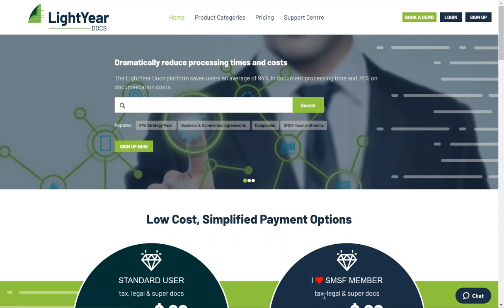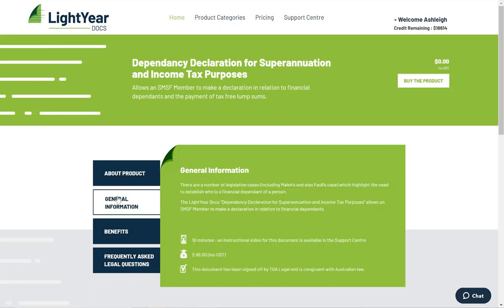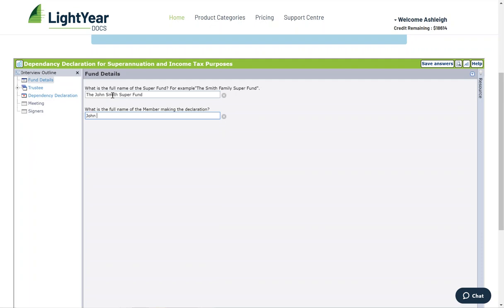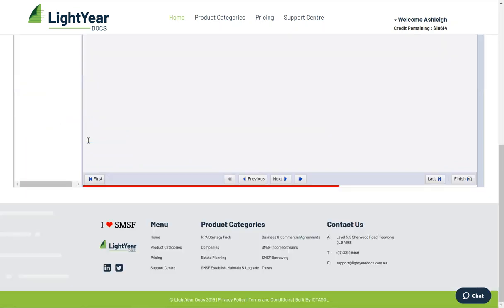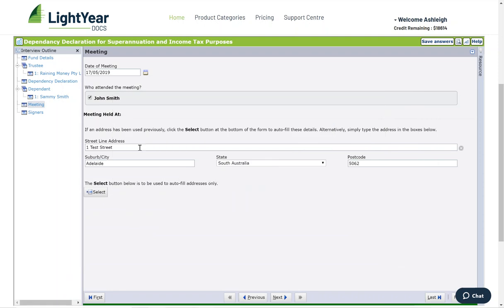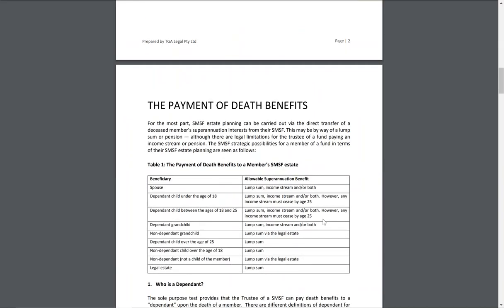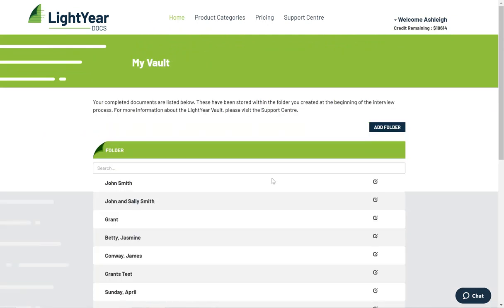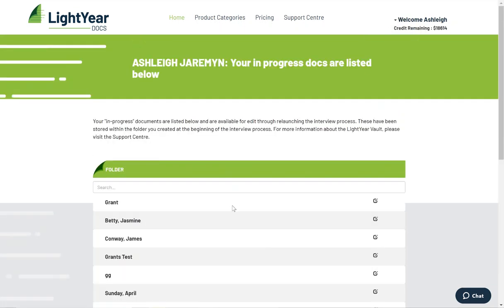How to do a Dependancy Declaration on LightYear Docs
In this short video with Ashleigh Jaremyn, COO of LightYear Docs we look at how to register, get your instant client vault and build a Dependancy Declaration for tax and super purposes.